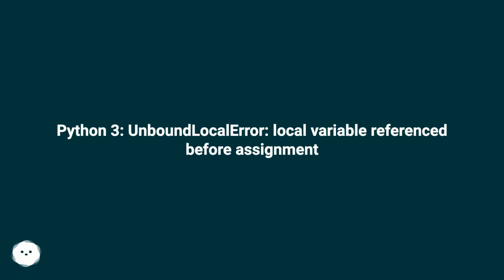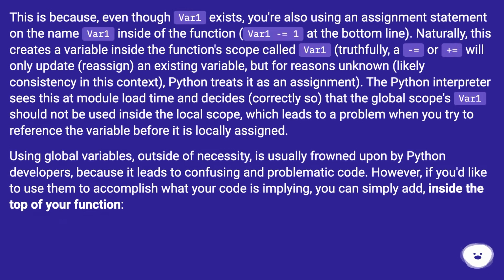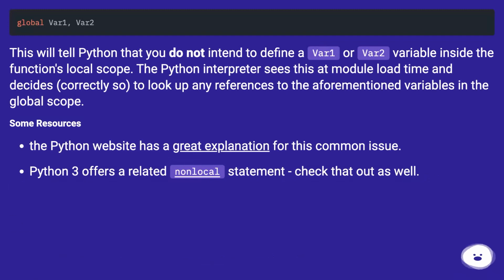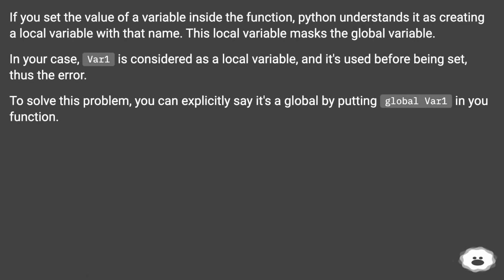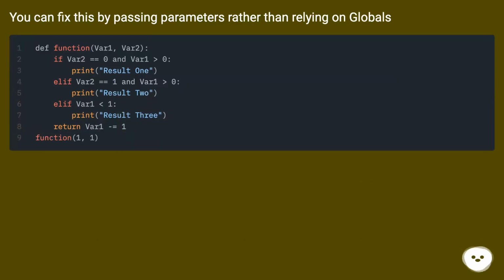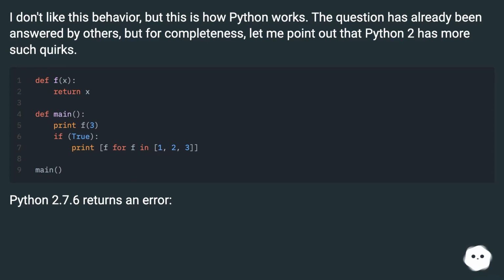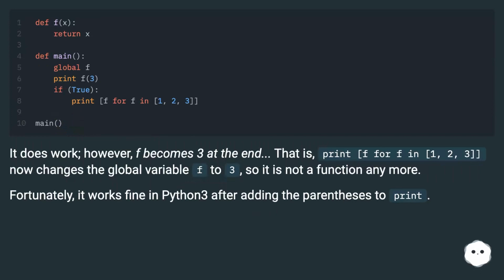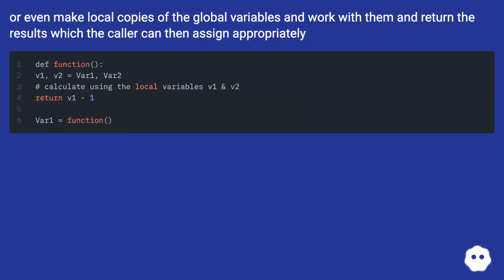Python 3: UnboundLocalError: local variable referenced before assignment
Chapters
00:00 Python 3: Unboundlocalerror: Local Variable Referenced Before Assignment
00:25 Answer 1 Score 737
01:59 Answer 2 Score 170
02:41 Accepted Answer Score 105
03:00 Answer 4 Score 14
04:06 Answer 5 Score 6
04:43 Thank you